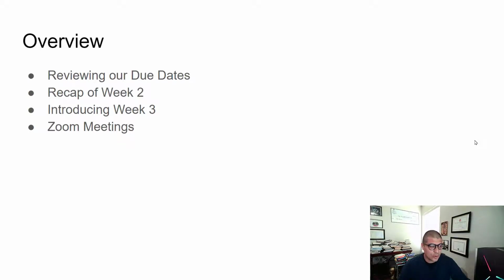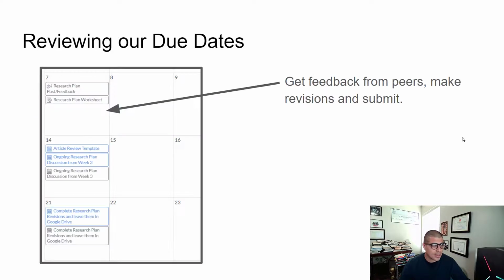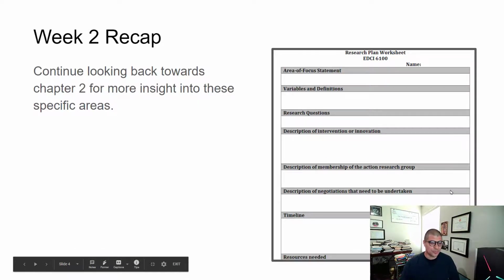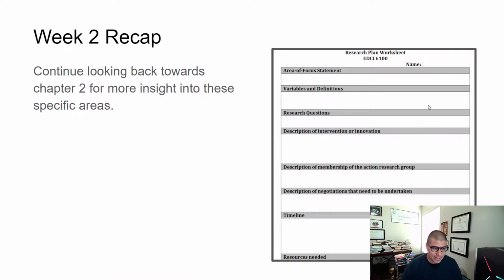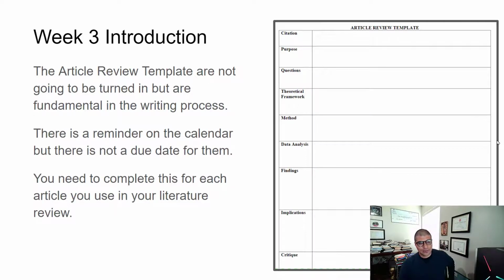Welcome to Week 3 | EDCI 6100 (Summer 2020)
Course: EDCI 6100 Research Methods for Educators

Instructor: Edward Gonzalez, Ed.D.